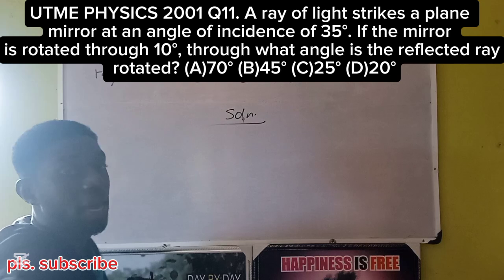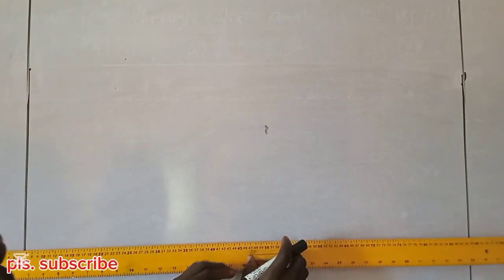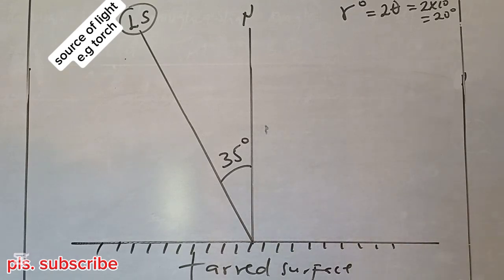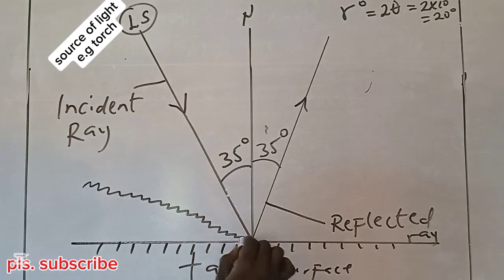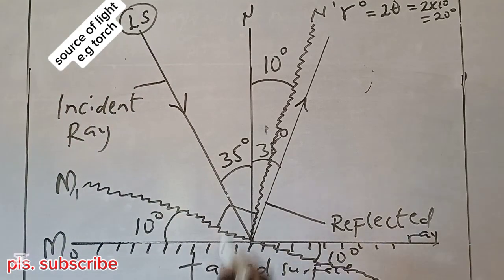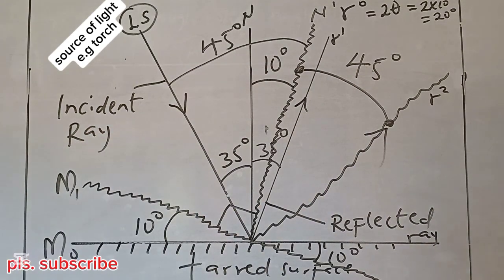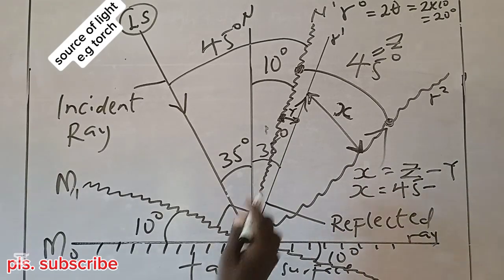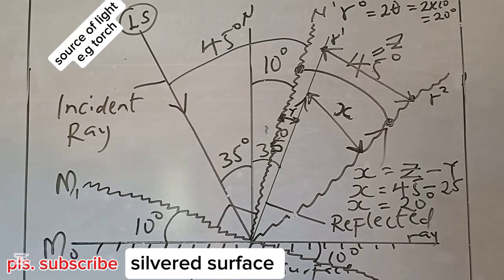Vd30. UTME PHYSICS 2001 Q11. By Okafor PC